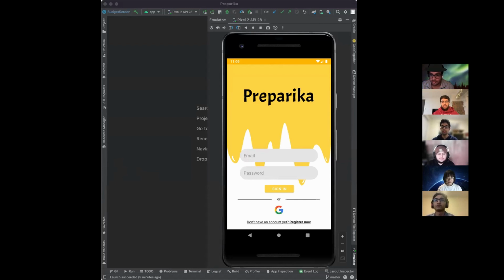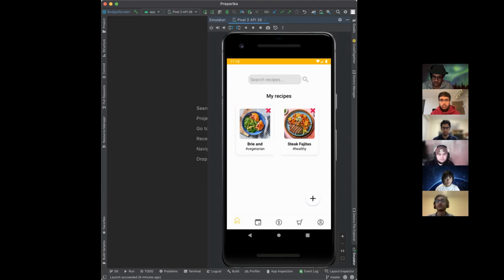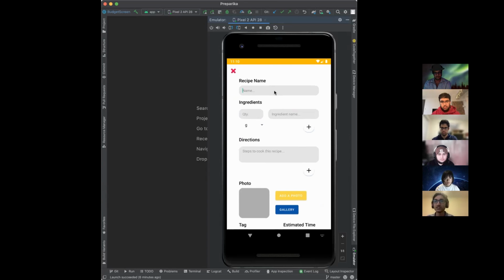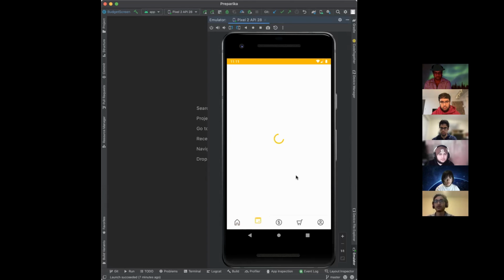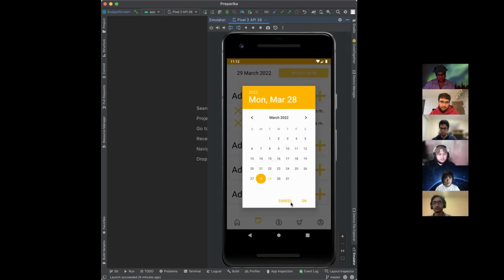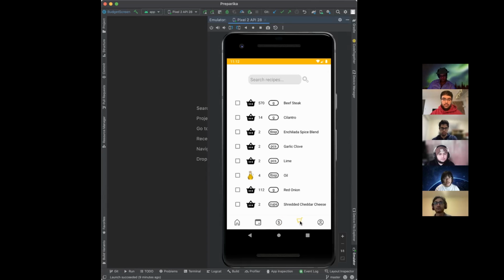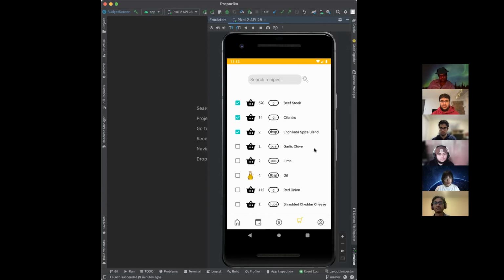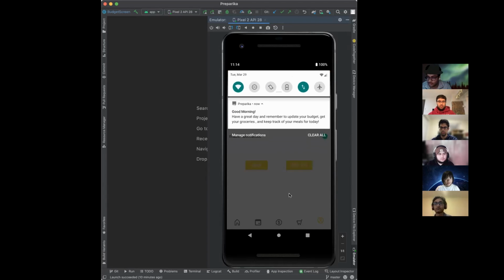Preparika Final Demo